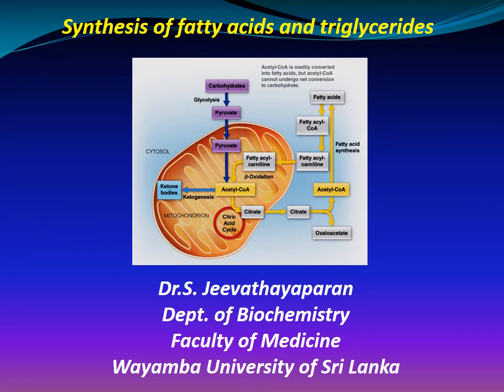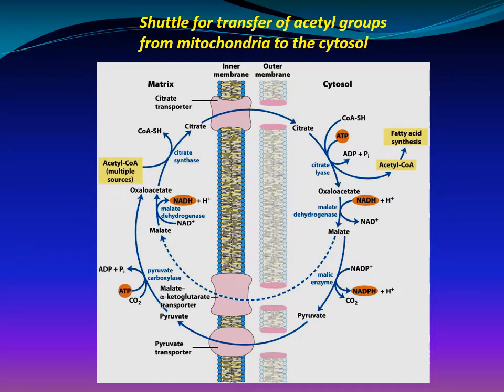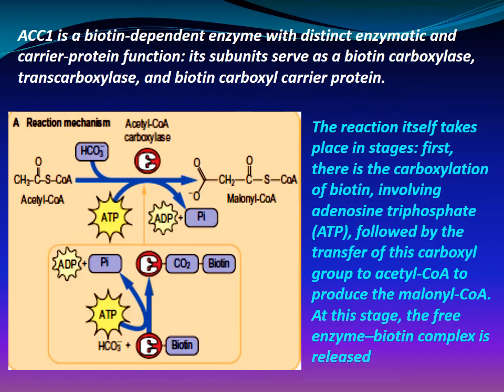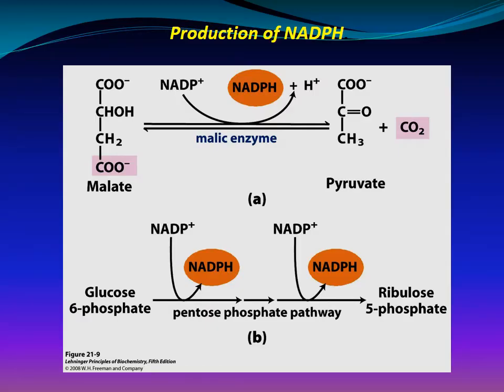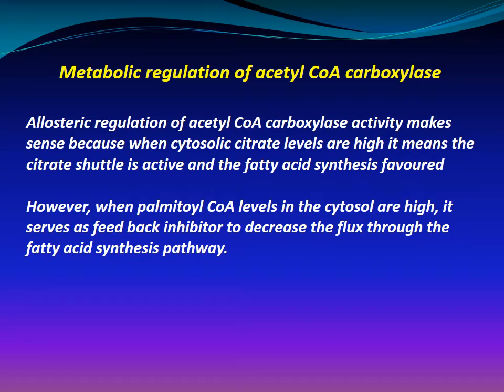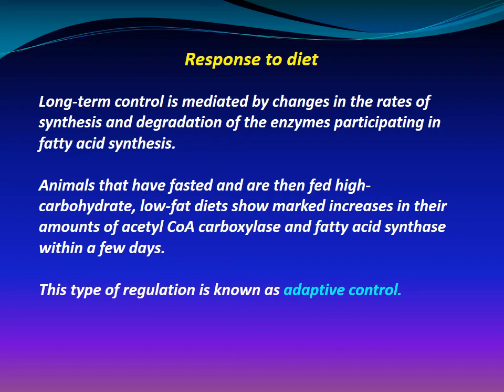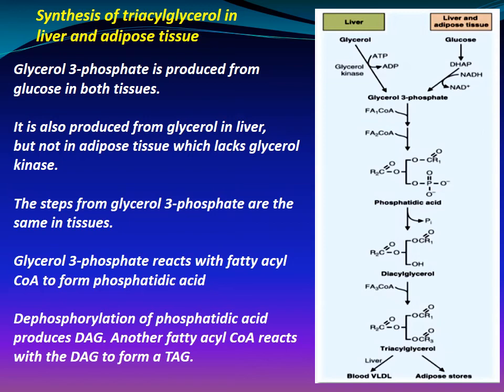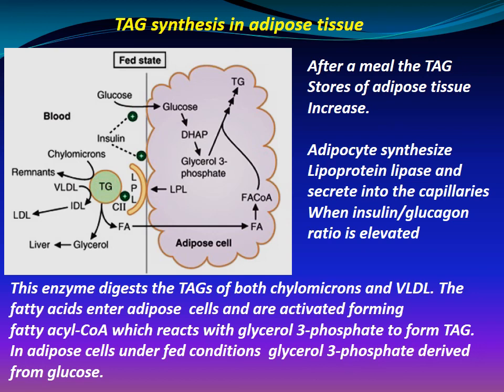Metabolic Biochemistry - Synthesis of fatty acids and triacylglycerols